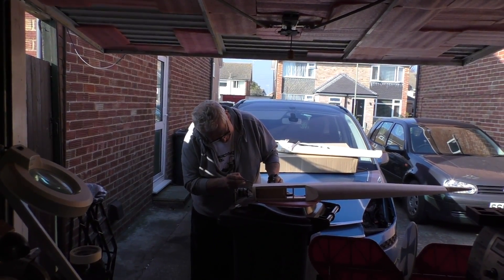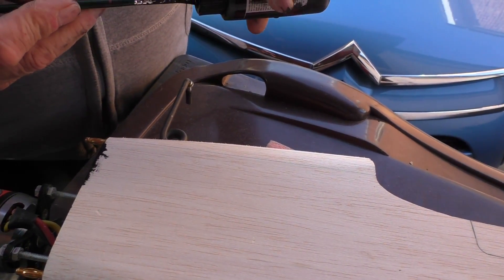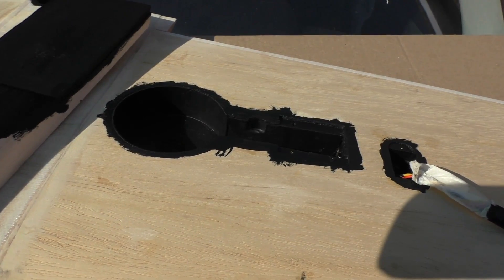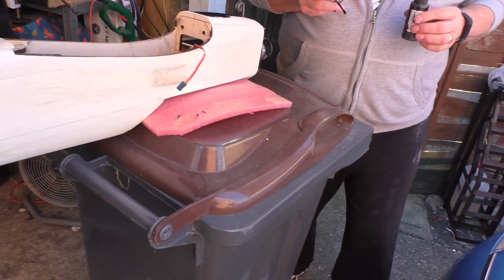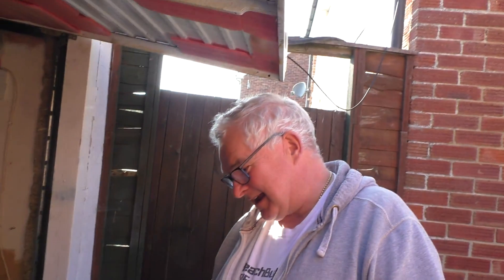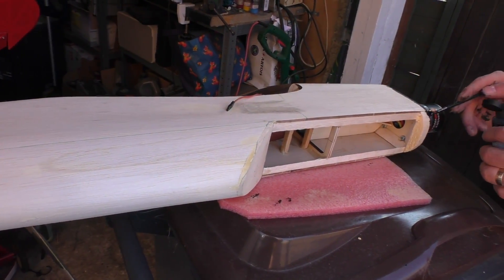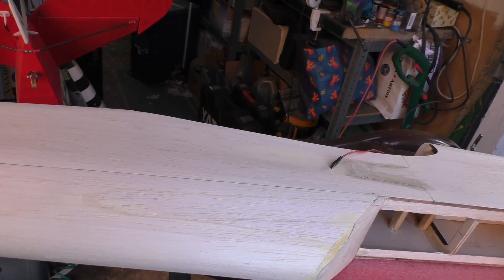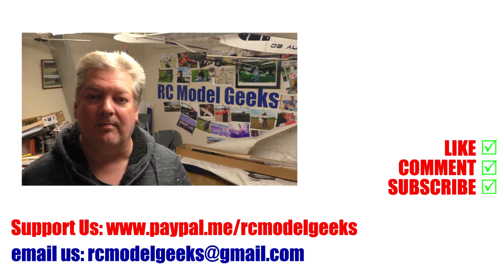PB Models Crescent Tornado Build Pt13 RC Model Geeks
Part 13 of PB Models Crescent Tornado Build. The kit is distributed by Cloud Models.